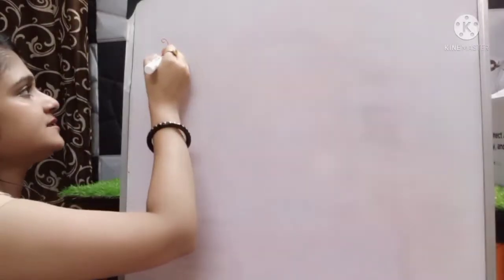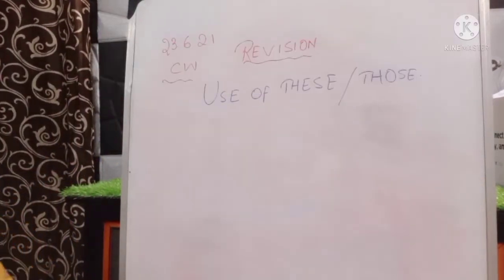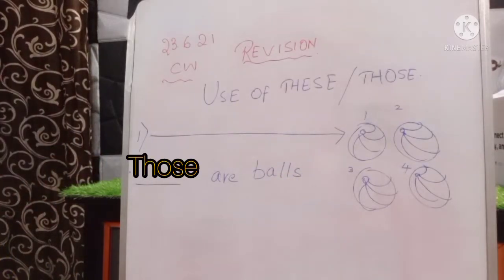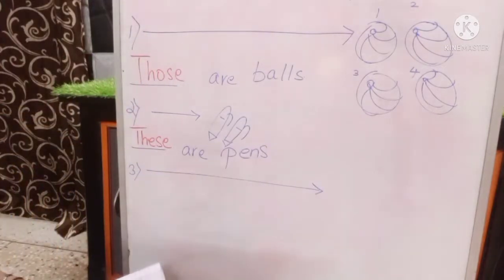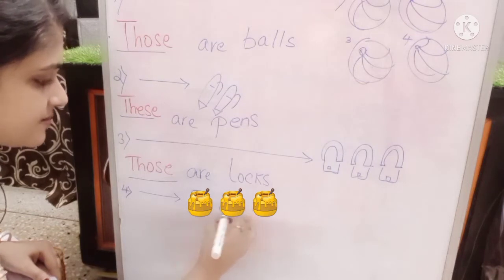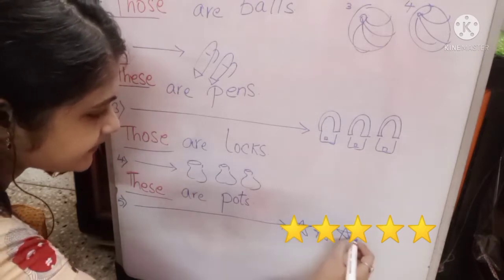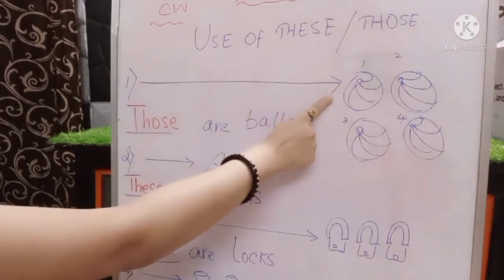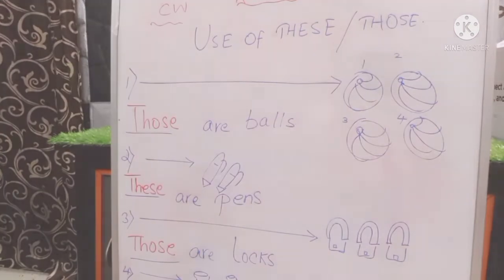STD UKG SUB ENGLISH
USE OF THESE/ THOSE.
EXERCISE.